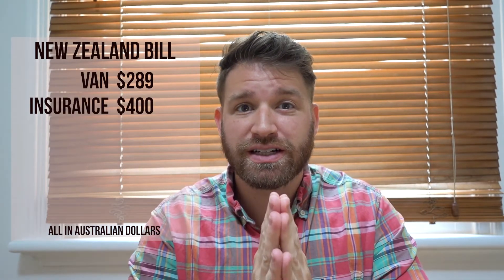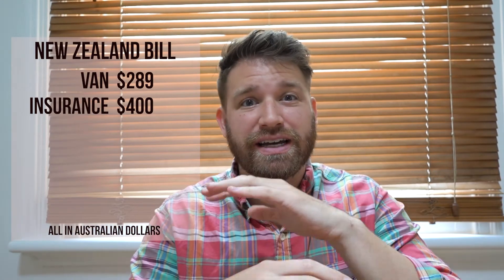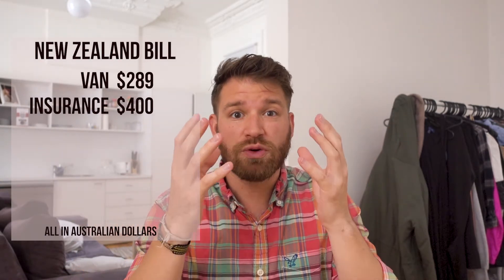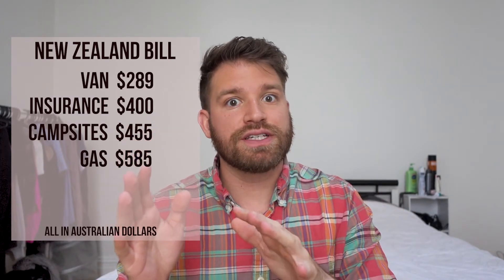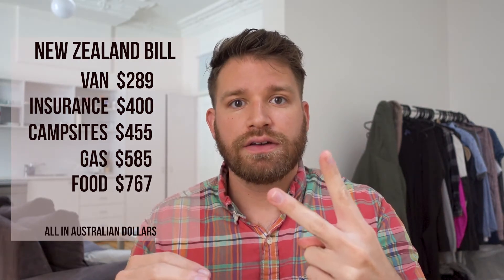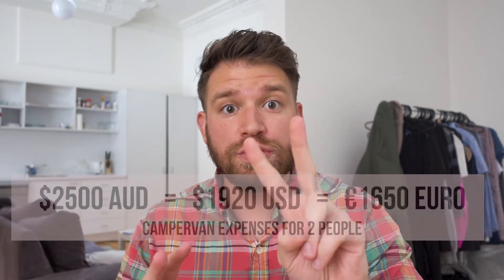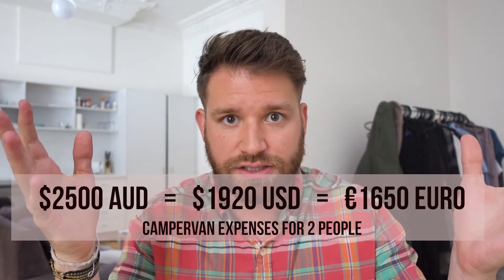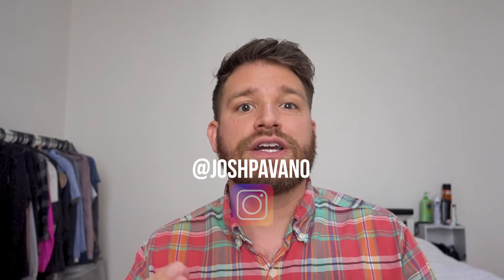How Much Does A Campervan Cost in New Zealand?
I tell you step by step what it costs to rent a campervan in New Zealand. I just got finished spending 10 days road tripping on the south island of New Zealand, so I wanted to share all of the costs associated with the travel!